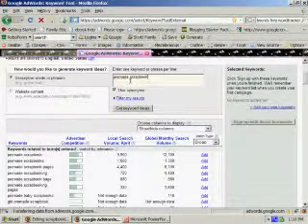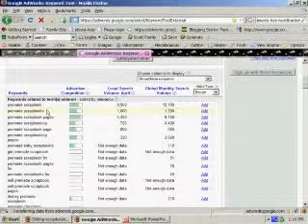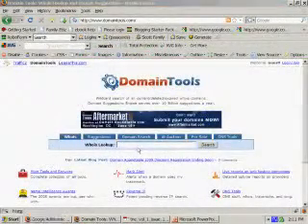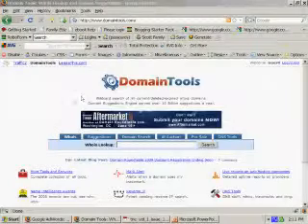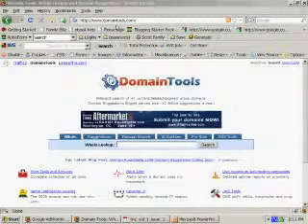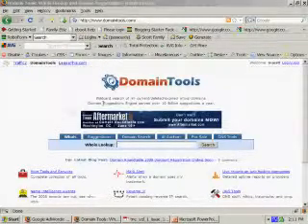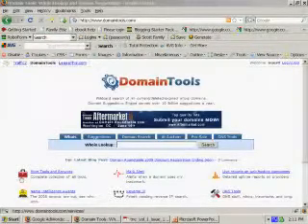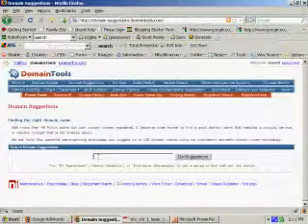scrapbooking business domain names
How to find a domain name for your scrapbook business or anyone who wants to start an internet business